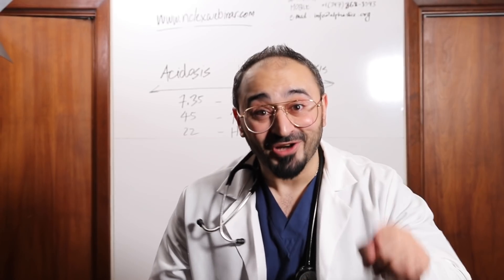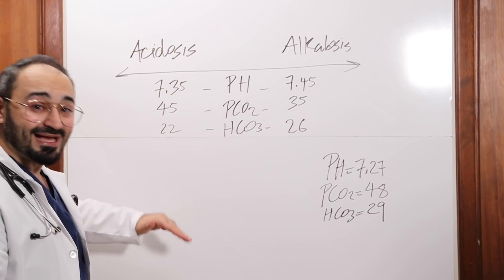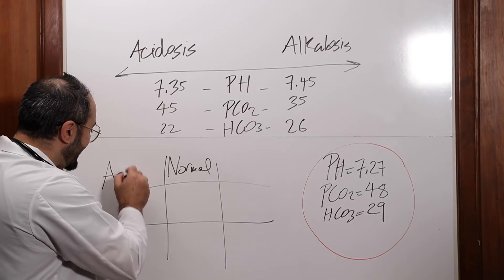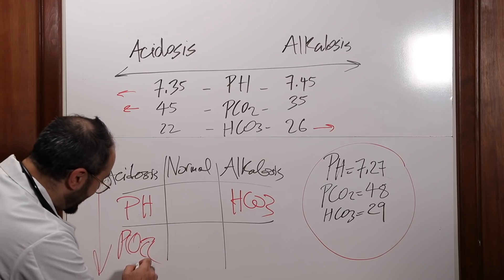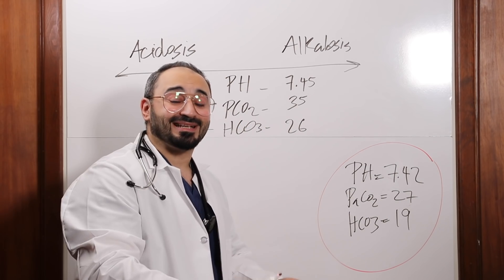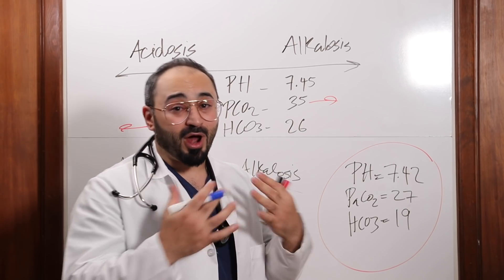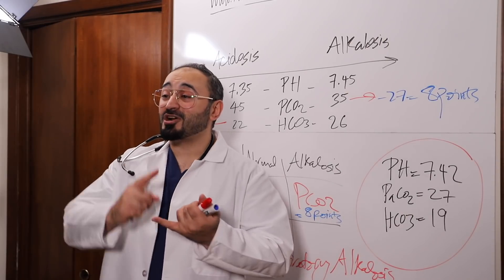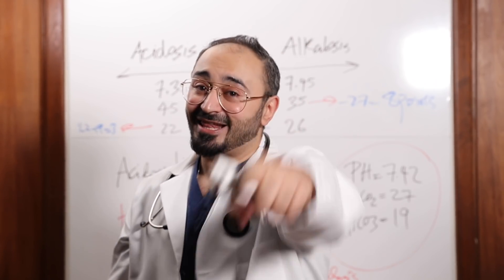NCLEX 101 | Learn ABG's in 5 minutes - Compensated & Uncompensated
Click the link and register for an instant free webinar